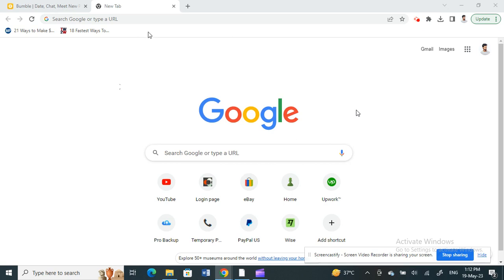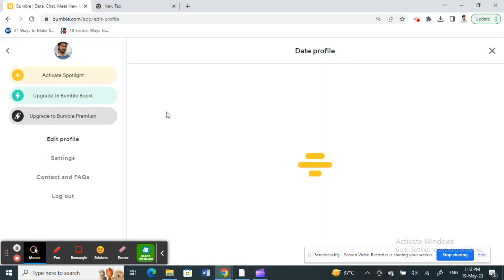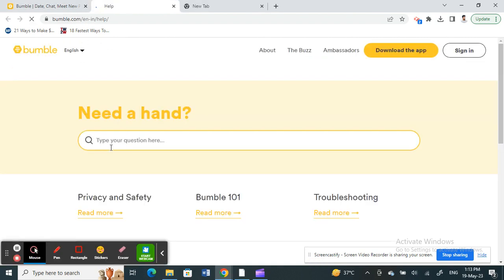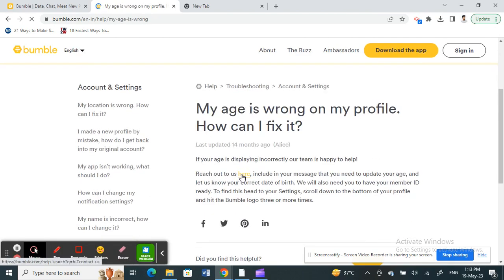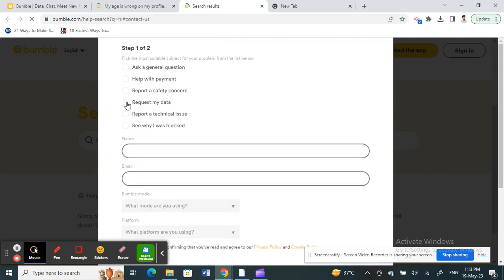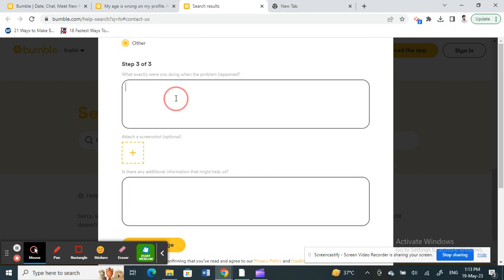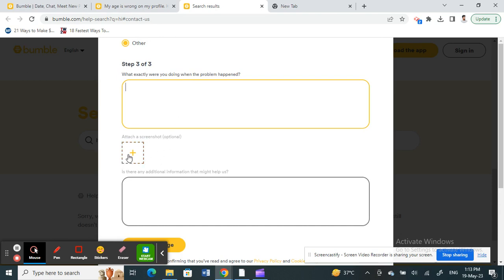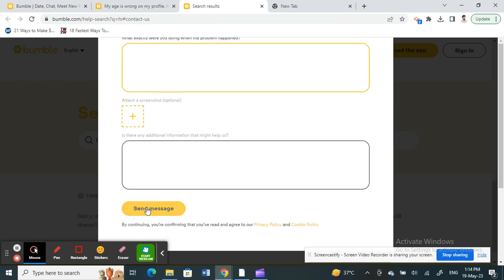How to Change Age on Bumble (FULL GUIDE)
If you're looking to change your age on Bumble, then you've come to the right place! In this full guide, we'll show you step-by-step how to change your age on Bumble.

If you're looking to find new friends or just want to make some changes to your online persona, Bumble is the app for you! In this guide, we'll show you how to change your age on Bumble so you can find the friends you're looking for. From setting up your profile to making your first connection, this guide will teach you everything you need to know to change your age on Bumble!
How to Change Age on Bumble